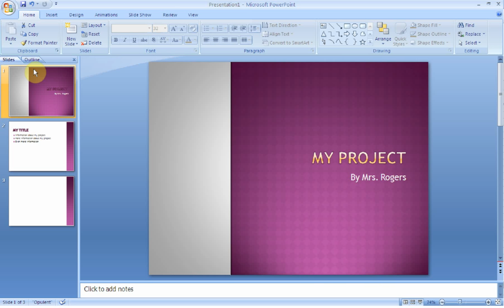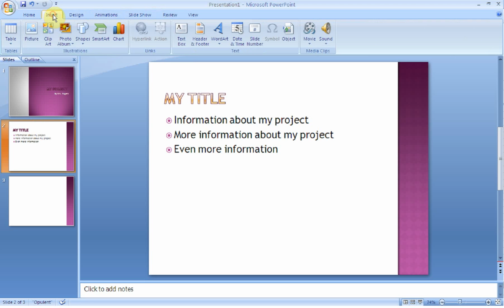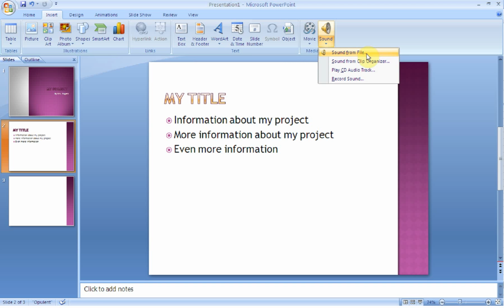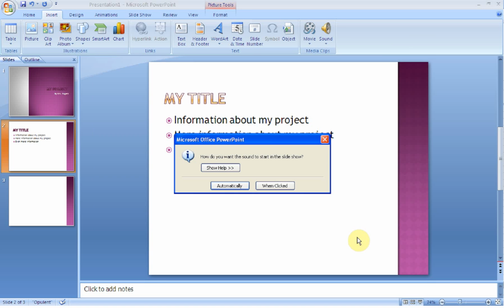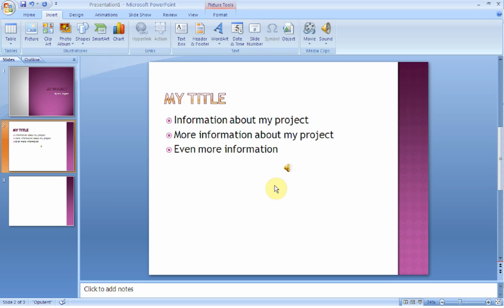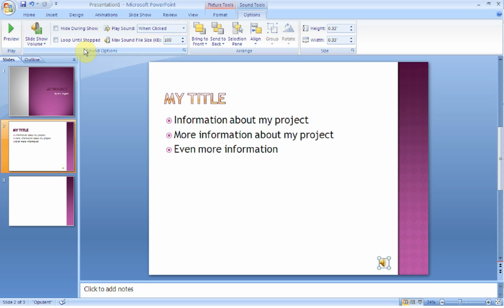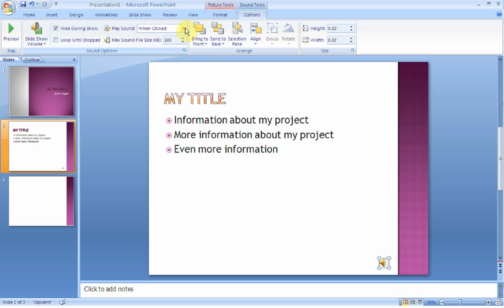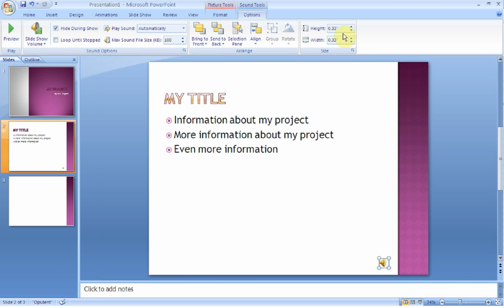PowerPoint - 6 Adding Sound Files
Directions for Bunger Middle School students to add sound files to PowerPoint